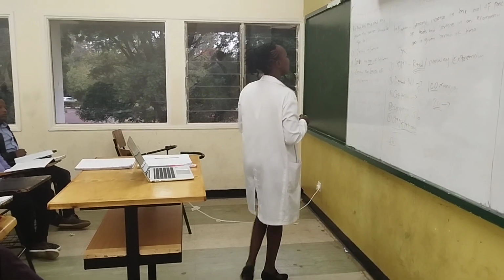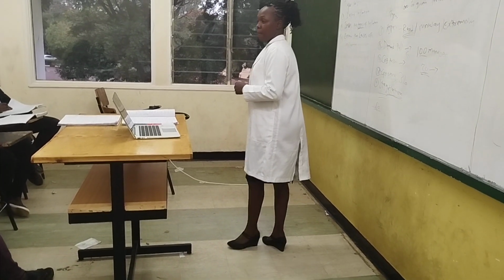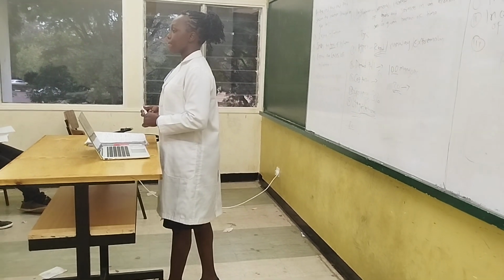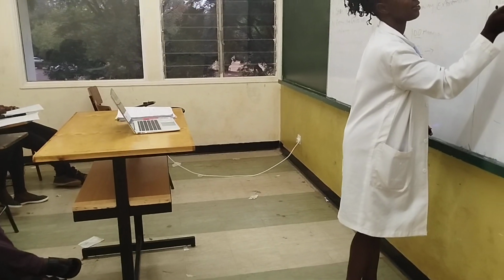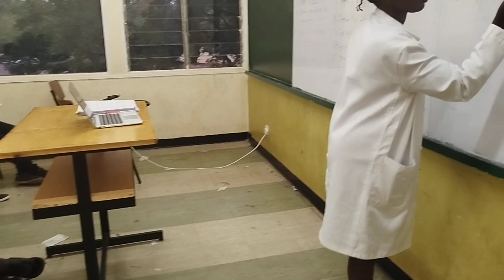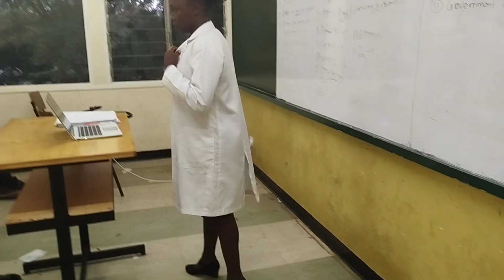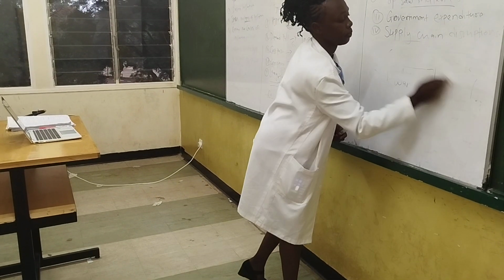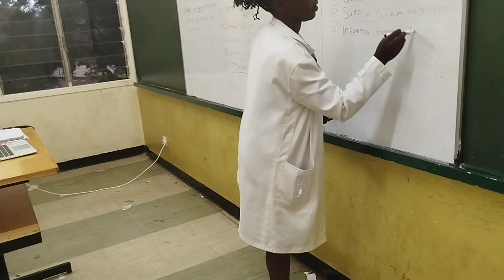19 March 2025